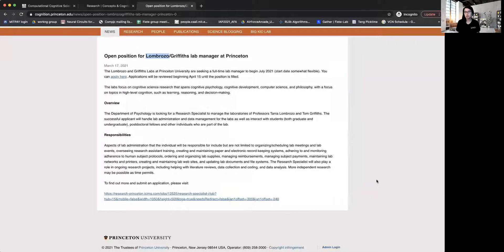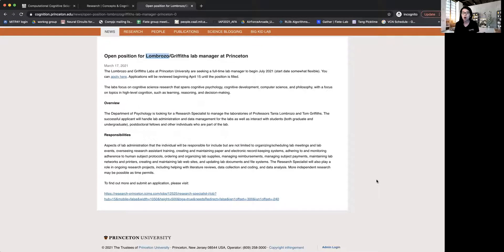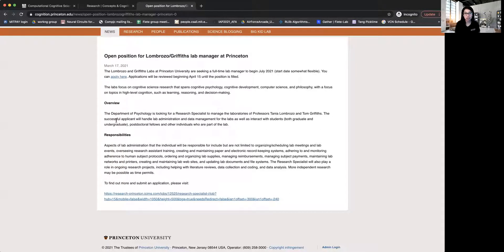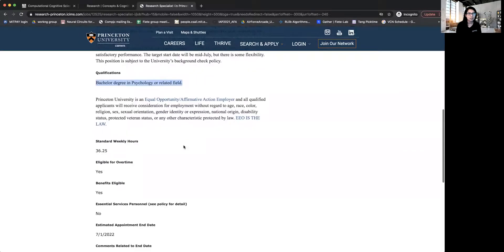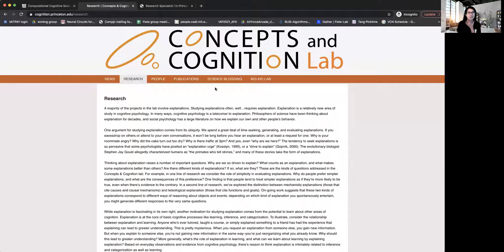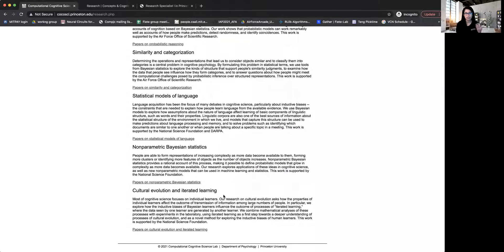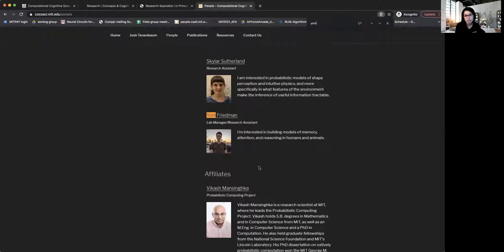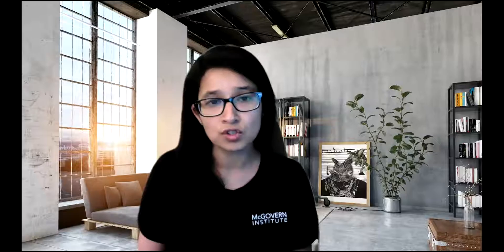Lab Manager Positions: great way to gain research experience in Cognitive Science after undergrad !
In this video I have explained what Lab Manager Positions are and what are the potential advantages to taking up these positions in Cognitive Science labs. I also go over one such recently advertised position to give an example. To qualify for these positions in Cognitive Science labs, undergrad in one of the following fields is usually required:
Psychology
Cognitive Science
Computer Science
Engineering